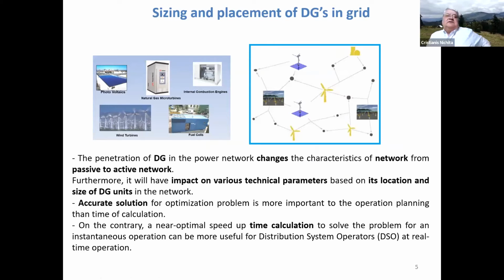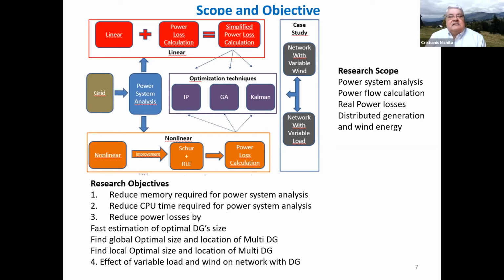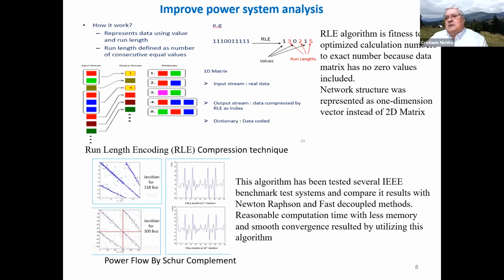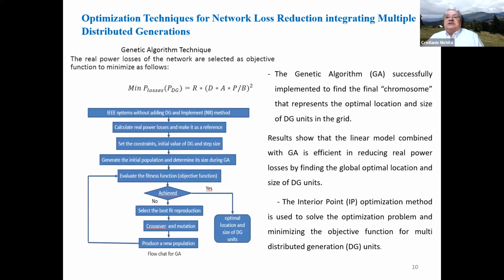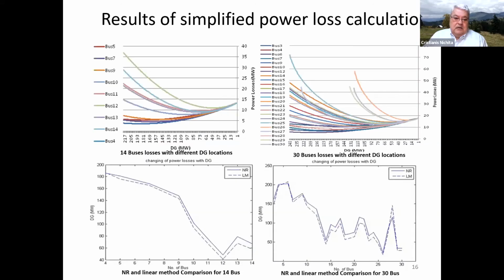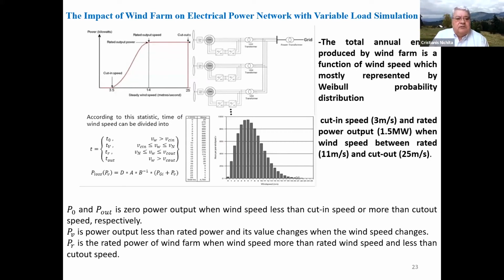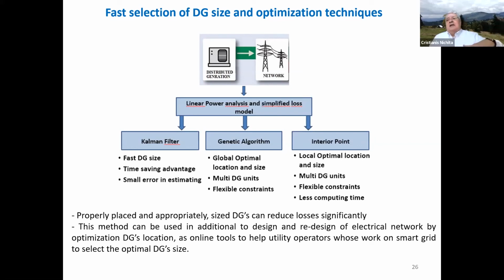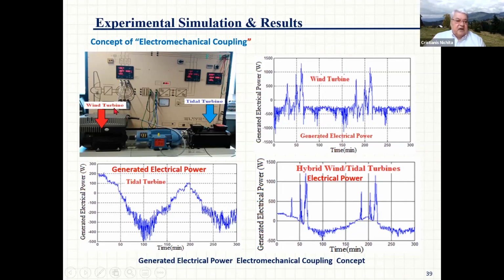Modelling and simulation methods for optimized location and size of distributed generators systems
By Prof. Cristianis Nichita, Professor Emeritus at the University of Le Havre Normandy, France.
Special Session 3 - Wind Energy: Electric Production and Grid Integration

Title: Modelling and simulation methods for optimized location and size of distributed generators systems – Case study: Hybridization concept for horizontal axis wind / tidal systems using real-time emulation methods
Abstract:
Distribution networks have usually a radial or loop design, while transmission networks have only mesh design. Therefore, the power flow in distribution networks usually is one-directional and no or little redundancy exists. The interconnection is further impacted through aspects of the network topology.
Many of research papers on distributed generation from different countries have been collected and categorized. The main topics discussed are DG and it is impact on mesh and radial electricity supply, flexibility in electricity demand, and integration opportunities on utility system. Most of researches are still in tables; only a few were actual business cases or in field-test level. Although many of optimization algorithms to find the best location and size of DG have been proposed but are not publicly available yet. According to market rules, the integration of different generation units differ between countries but we conclude three main points:
• The simplest network structures to protect are radial systems while meshed distribution networks have a higher short circuit power.
• The advantage of meshed networks is relatively balanced voltage profile and high reliability through redundancy.
• Most of distributed generators (as wind and tidal energy) feed either into mesh structure, usually used with high or medium voltage, while radial used with low-level voltage, which is mostly for PV.
The motivations adducted for increase the penetration of DG and wind energy and market development are:
• Reducing of cost of production when demand increased which make business area more interested to apply these researches and developing tools can be used for this field.
• The successful integration for DG’s inside different type of distribution system from the technical and economic views will change rules of markets.
• Select optimum location and size according different structure of distribution system will change amount of cost.
The main objective of research works is to study the concept of offshore wind / tidal turbine hybridization based on the flexibility of a multi-function emulator that allows various emulation architectures: wind turbines, tidal turbines, and hybrid wind – tidal turbines systems. We analyze its impact on the output power of the system; the obtained results are correlated with wind and tidal speed profiles, in which statistical properties impacting global power chains could be complementary and in particular in function of the given sites.
• In order to reduce real-time simulation with minimum distortion in output results, we develop a methodology called “accelerated simulation time” by simulation method followed its experimental validation on emulators systems. Finally, yet importantly, wind and tidal hardware simulators available in GREAH are presented. The modelling of both turbines is based on their functional similarities, the main difference lies in the density of resources (Air and Water).
• We introduce the concept of hybrid offshore wind /tidal turbines based on an electro-mechanical coupling and the methodology of a virtual time called “time acceleration”.
• Optimal speed control is achieved by designing two control strategies, fixed and variable speed, where a low power wind/tidal hybrid system is mechanically coupled on the DFIG shaft.
• In addition, the concept of time acceleration is described, methodology introduced for reducing simulation time with reasonable results, also this method is useful to decrease data size of wind/tidal profiles. We present HILS flexibility, through which various emulation architectures could be developed: wind turbine, tidal turbine, and wind-tidal turbines.
• An experimental simulation of a hybrid offshore wind-tidal turbine system is carried out, using a new architecture of the emulator system that we developed as part of the collaboration with a team of Korean researchers. However, the vector-controlled servomotor is used to emulate the wind turbine, while the synchronous machine is used to simulate a tidal turbine. The generator’s shaft serves as a mechanical coupling between both turbines. We have highlighted in this experiment, the hybridization of two different resources to generate electricity, and also the importance of adding a storage system to overcome the problem of voltage drop when there is not enough wind or tidal to generate sufficient electrical power.